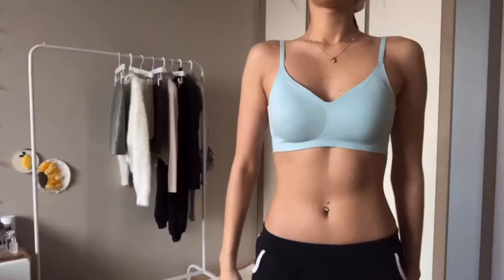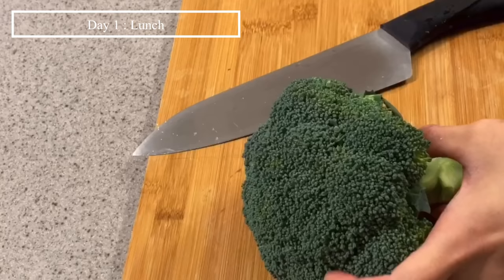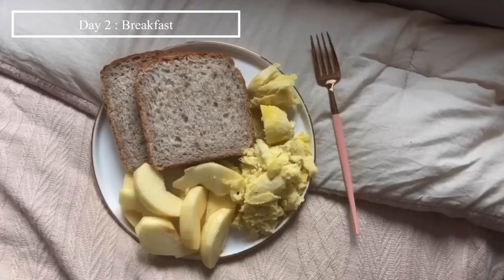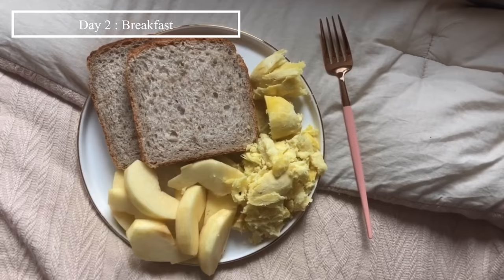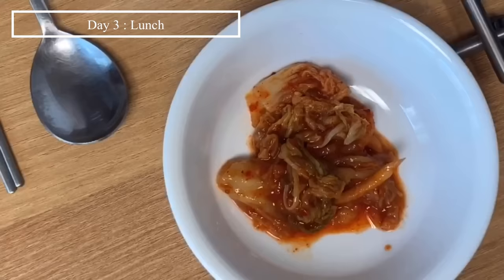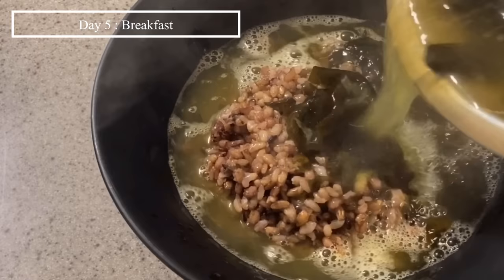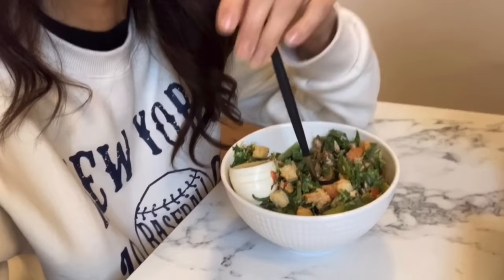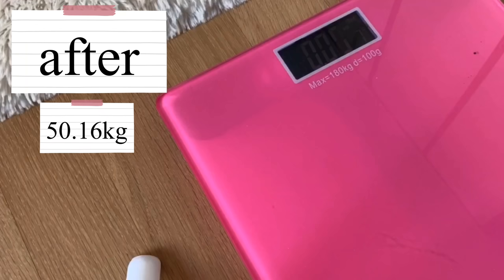EXTREME -6kg Korean Instagram Diet Meal Plan 🍠 일주일에 6kg 빠진다는 인스타그램 다이어트 첼린지 😮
Hello Stars 🌟

It’s me~ Stacey~
I have been eating super unhealthy, so I wanted to do a little diet challenge!
I show you my whole one week meal plan + the result :)